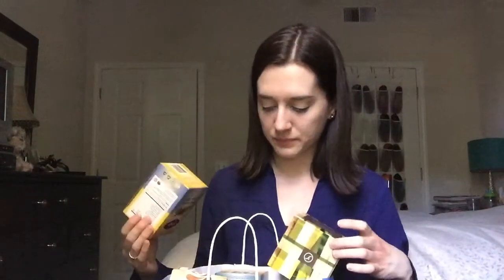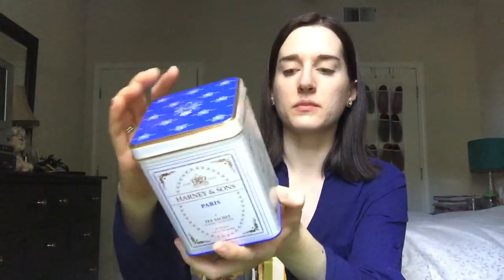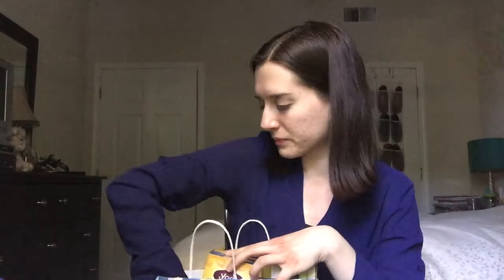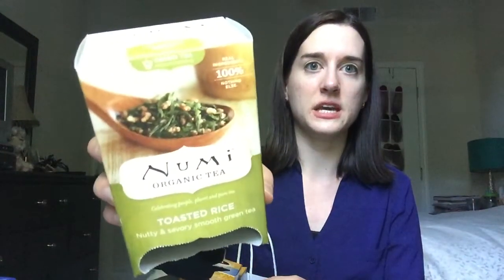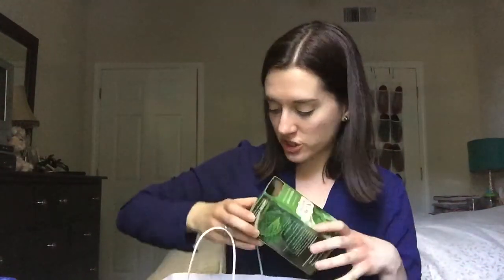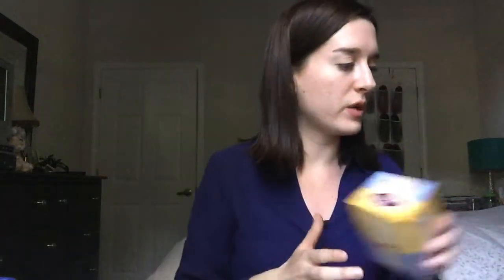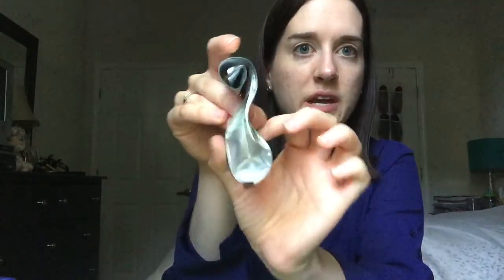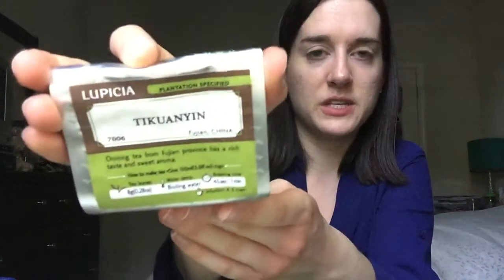Project Tea Update # 1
This is the first update for my Project Tea.

Current Tea Inventory/Ideal Amounts:
Green: 9-Ideal 4-5
Black: 7-Ideal 3-4
Herbal: 8-Ideal 8
White: 2-Ideal 1
Oolong: 1-Ideal 0-1
Guayusa: 1-Ideal 0
Single tea bags: 6-Ideal 0

Teas I will be focusing on for the next month:
Numi Chai Black Tea
Two Leaves Organic Tamayokucha Whole Leaf Green Tea
Lupicia Tikuanyin Oolong Tea
Celestial Seasonings Lemon Zinger
David's Tea Organic Serenity Now
Yogi Honey Lavender Stress Relief Herbal Tea

All teas mentioned were purchased by my or were gifts from friends or family.  All opinions are my own.